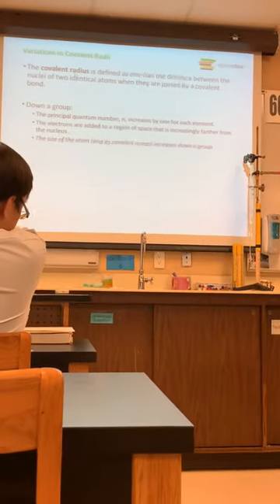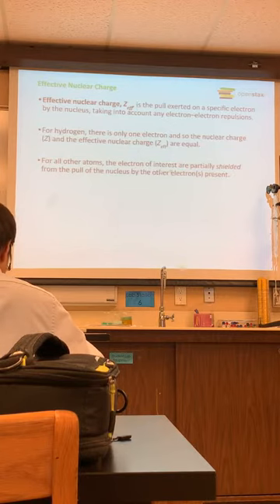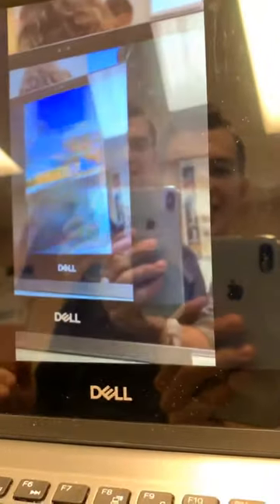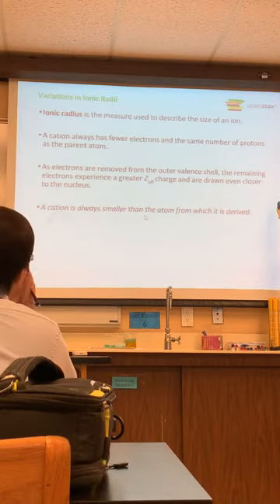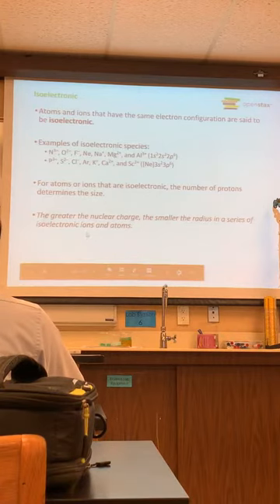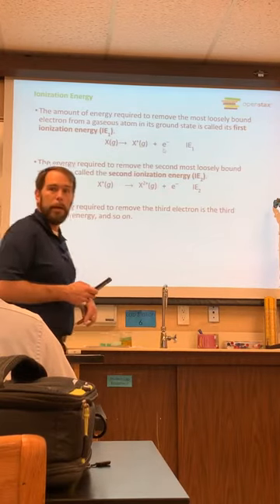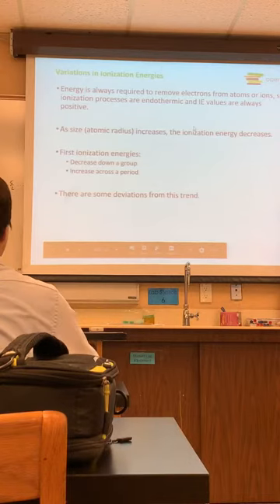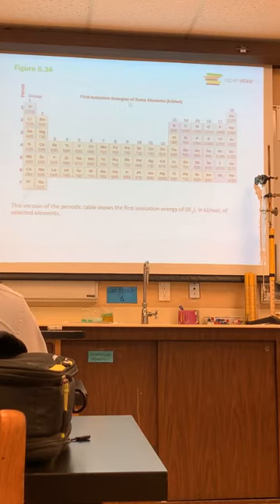For Madi’s Recording